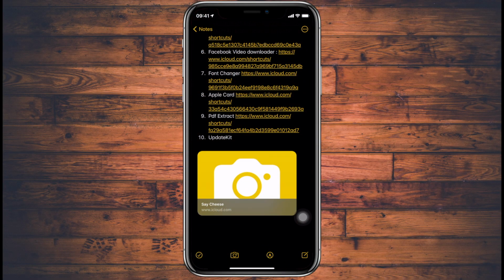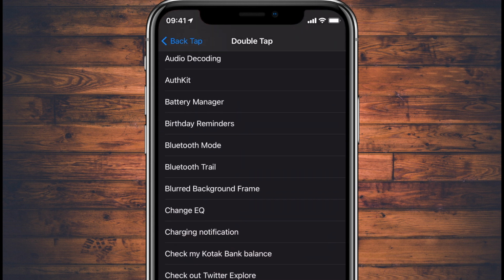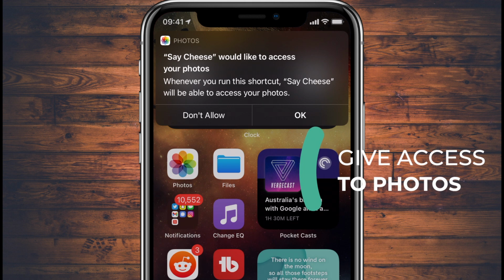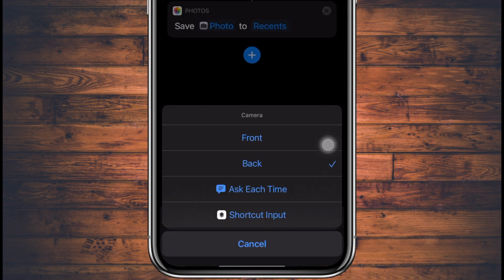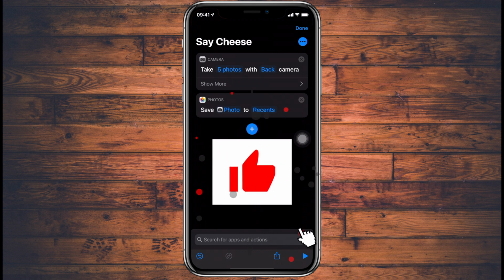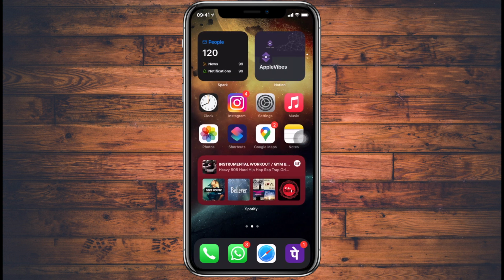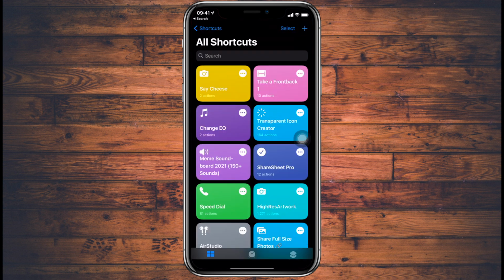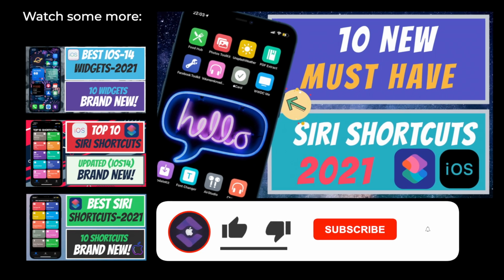Take a Photo/Selfie with BACK TAP on iPhone || A Simple Siri Shortcut (iOS 14)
Siri Shortcuts and Back Tap merged together can do wonders on iPhone with iOS 14, From many more coming, in this video you'll learn how to take photos or selfies on your iPhone using "BACK TAP" with a very simple to use and set up Siri Shortcut.

Time Stamps :
0:00 Intro
0:23 Back Tap Set Up
0:53 Single Photo
1:13 Multiple Photos
1:36 Front or Back Camera
2:14 Secret Photo
3:06 Like & Subscribe

Lavelier Mic : Boya M-1

Macbook Hub : Belkin USB-C Hub

Hard Drive : Seagate Backup Plus Slim 2 TB HDD

Mouse : Logitech Wireless Mouse M337

▬ STAY UP-TO-DATE! ▬